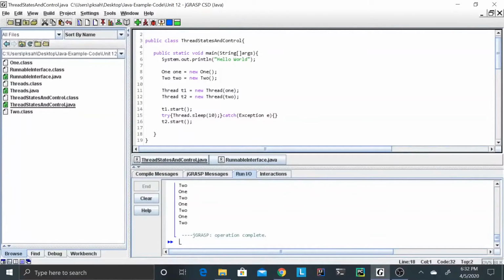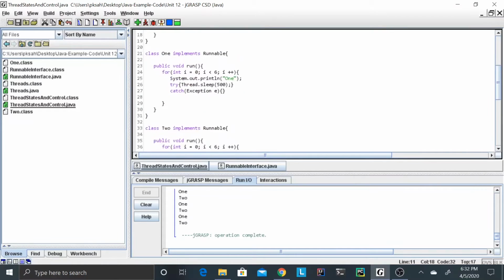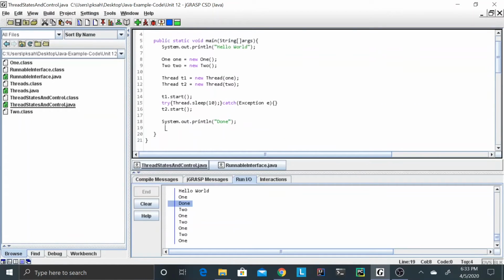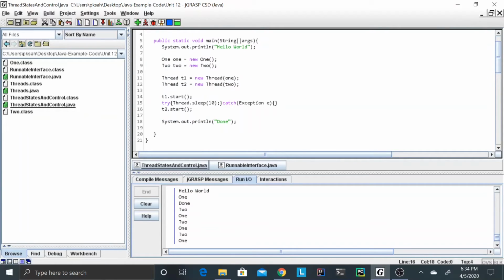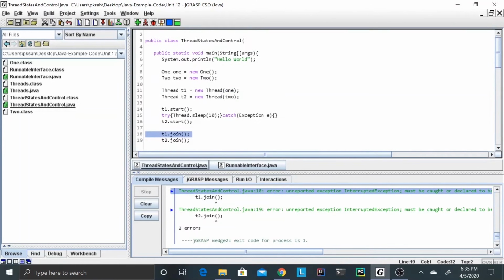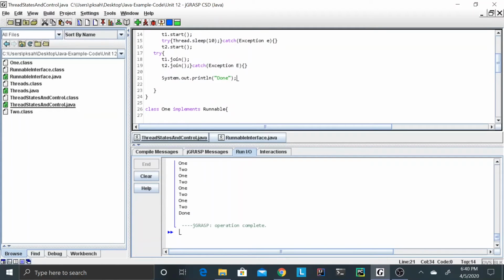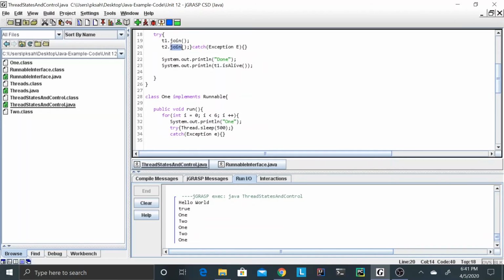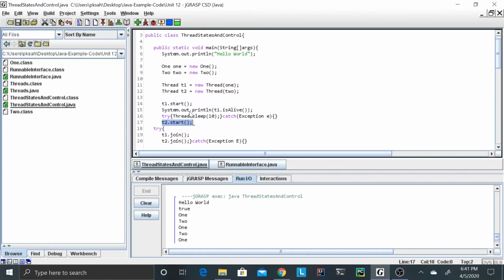Java Beginner Course - 12.3 - Thread States and Control [Example]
Java Beginner Course - 12.3 - Thread States and Control
- How to Control a Thread?
- Checking Thread Activity
- Waiting for a Thread to finish